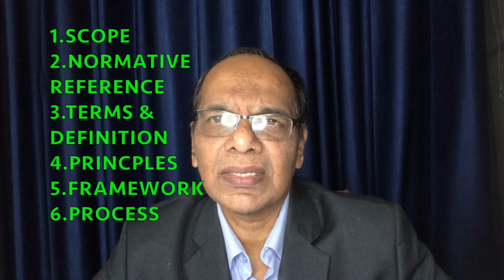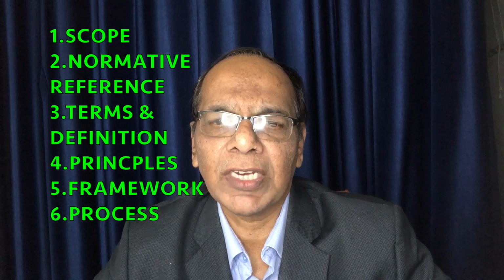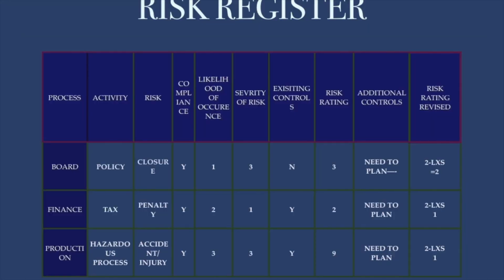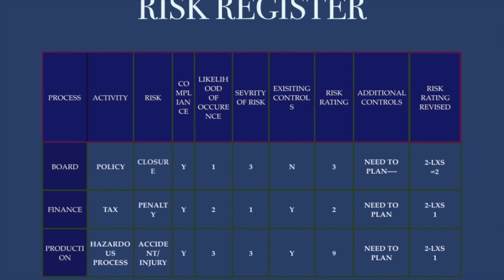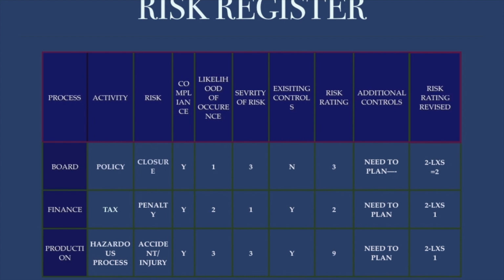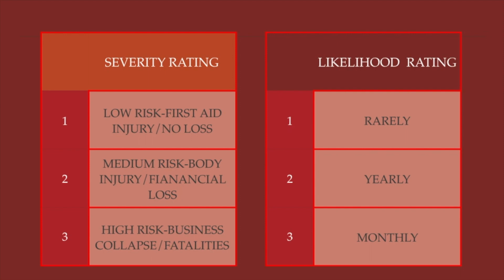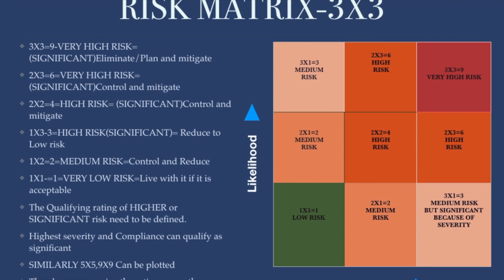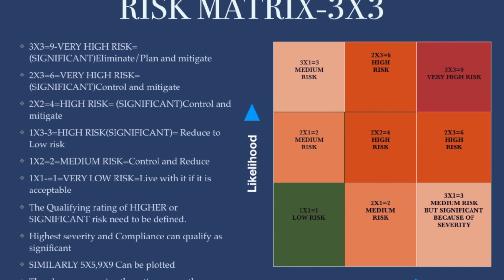Risk management to save the enterprise with matrix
International organization for standardization
Process of evaluation of the threat to Companies,Corporates, industries or enterprise . It is an important process to ensure the continual growth of the enterprise. It designed on the basis of ISO 31000:2018 with a difference. It contains the Risk evaluation, assessment and Risk mitigation with the help of Risk registers and Risk Matrix .
With Safety, Health and Environment, Sustainability , Social Accountability auditing and training  experience, these video modules are designed to bring out the issues and solutions to meet the requirement. The concept has been shortened in duration as per the requirement of public.
This video is precursor to all the new version of ISO standards which have the clauses of Risk management as a requirements of the ISO standards. Risk management module helps in protecting the enterprise from Legal compliance, Financial  and Operational /Safety Risks to make the organization sustainable. Sustainability is the result of the RISK MANAGEMENT
Guide for ISO implementation